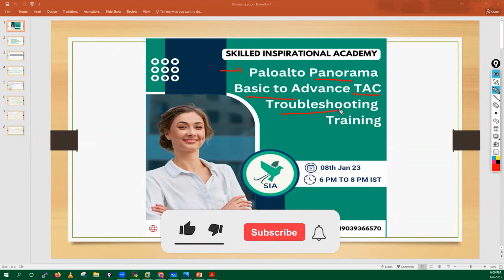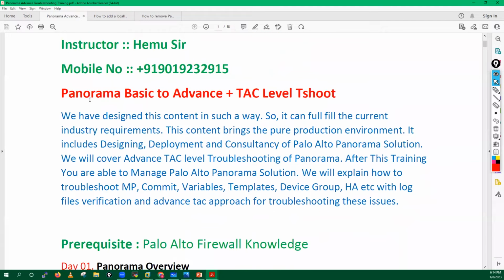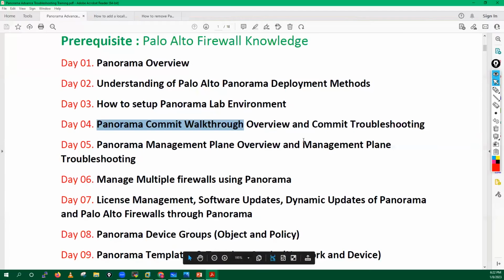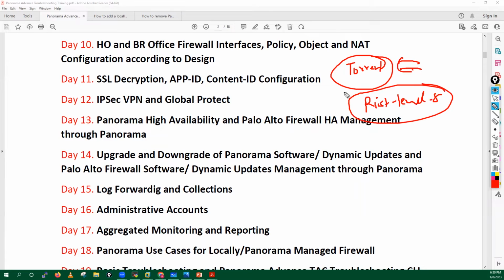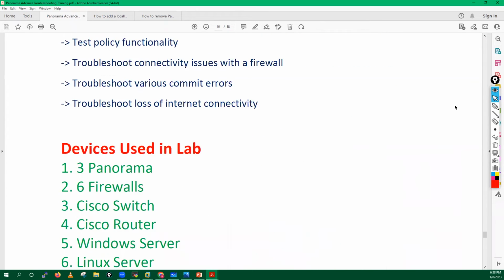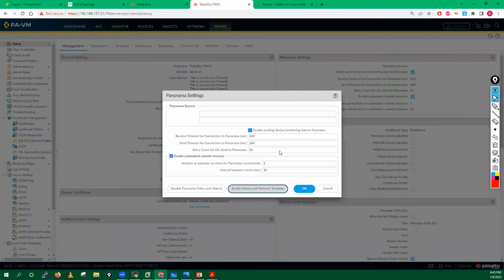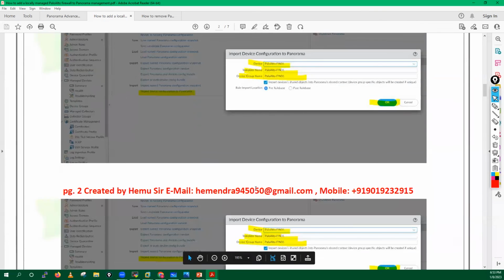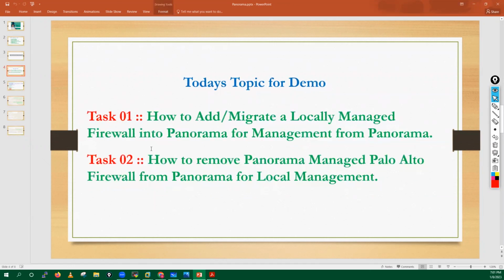Palo Alto Panorama Advance Tac Troubleshooting Training Demo || Skilled Inspirational Academy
Learn how to upgrade Palo Alto Panorama in 2023. Find out everything you need to know about Palo Alto Panorama Advance Tac Troubleshooting Training.

OR

OR

✨Hashtags✨